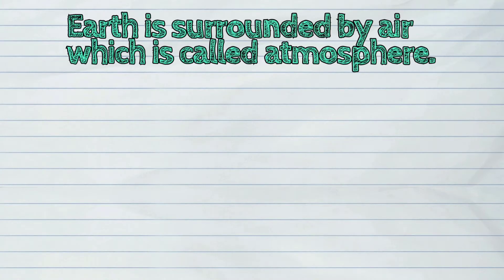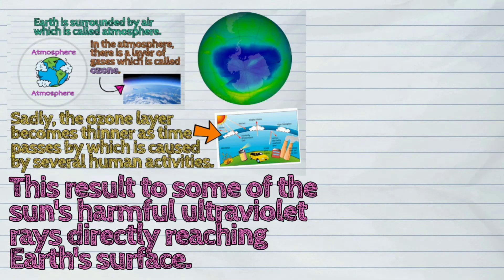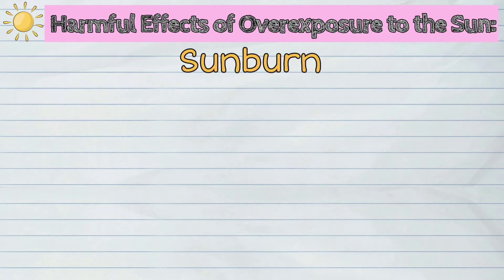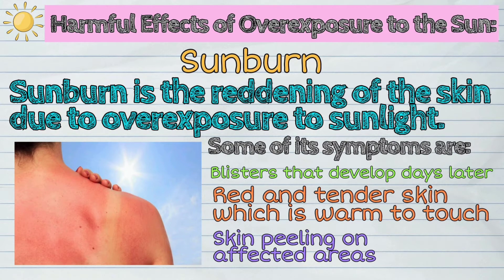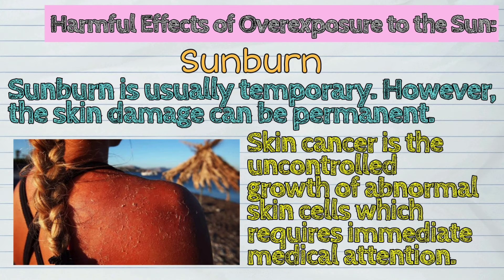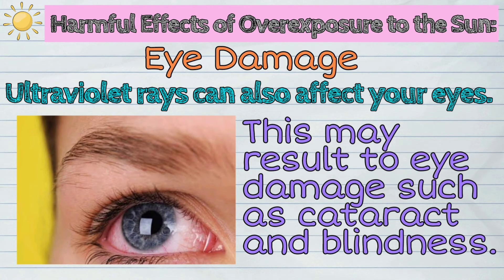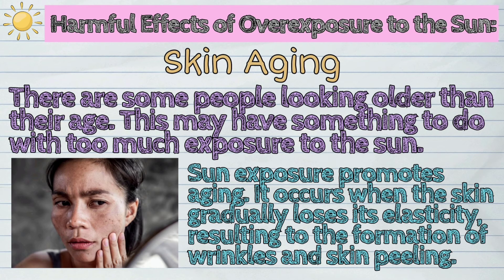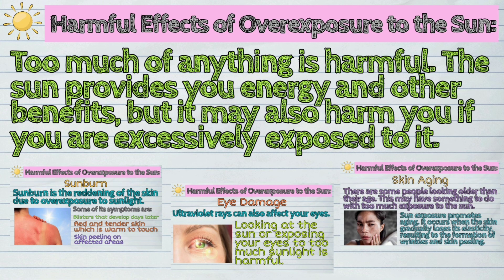(SCIENCE) What are the Harmful Effects of Overexposure to the Sun?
The today's lesson is about 'The Harmful Effects of Overexposure to the Sun'